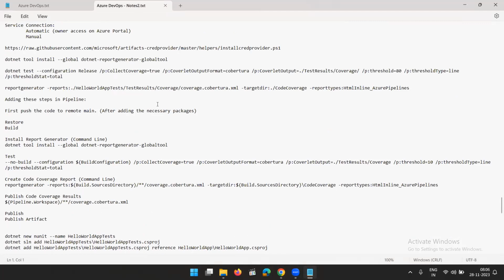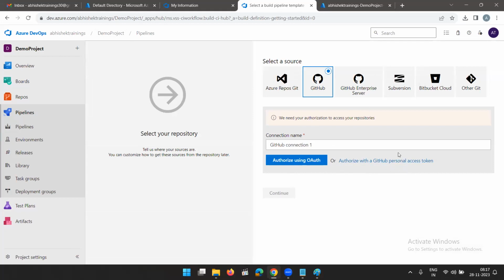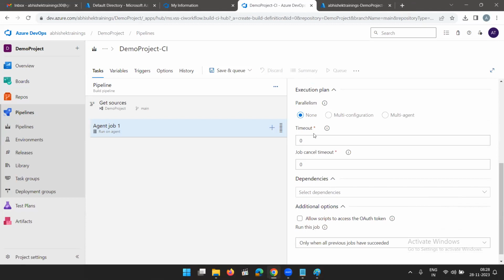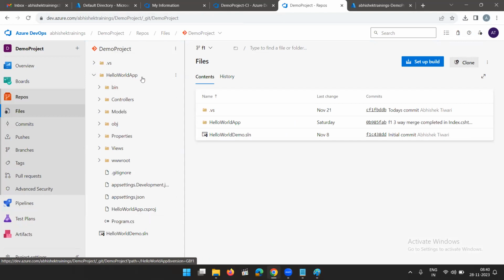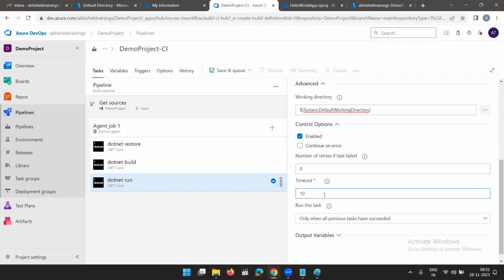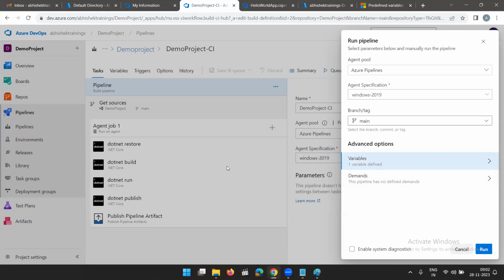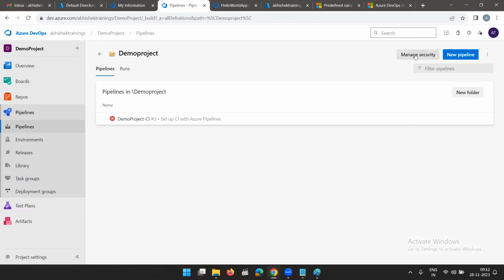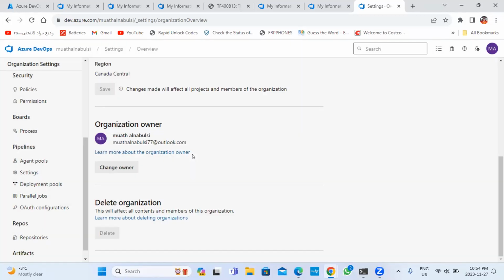2023-11-28 08.05.42 Class_28_AzDevOps_AzureRepos_Pipelines-20231202T112528Z-001